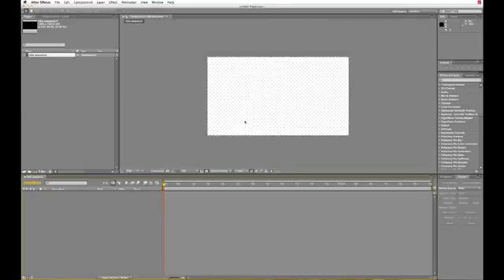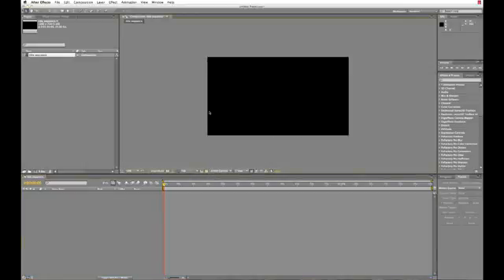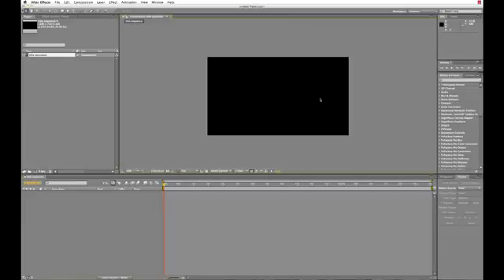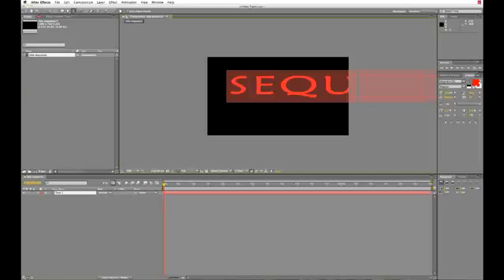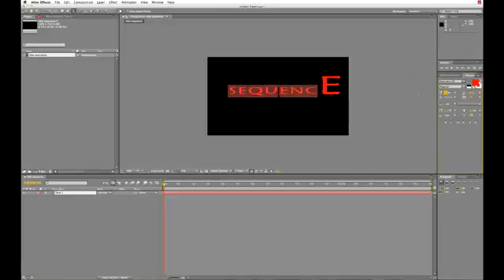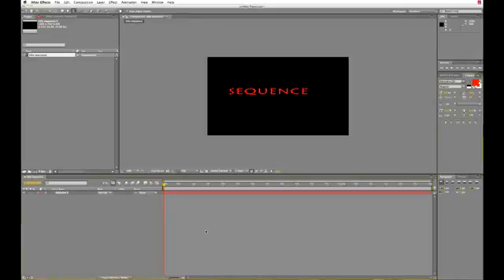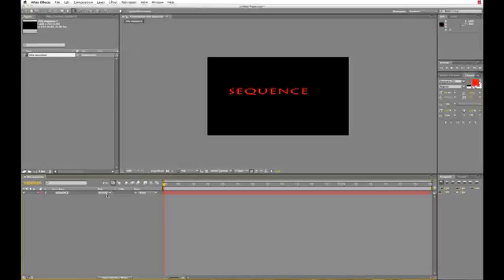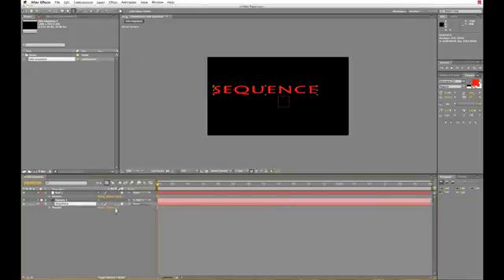kingdom hero clip1